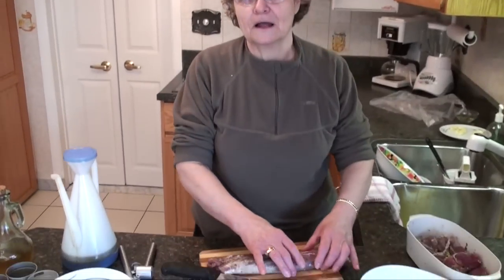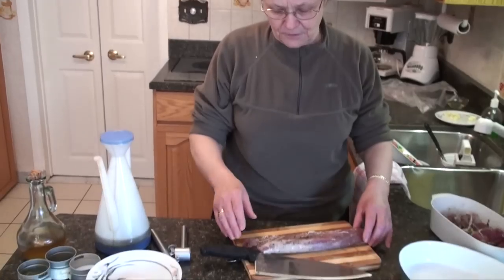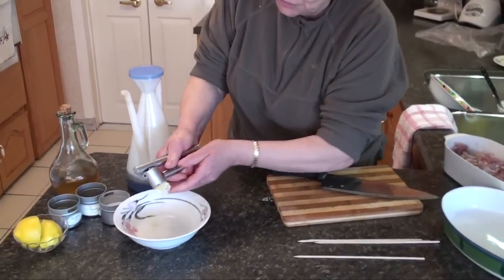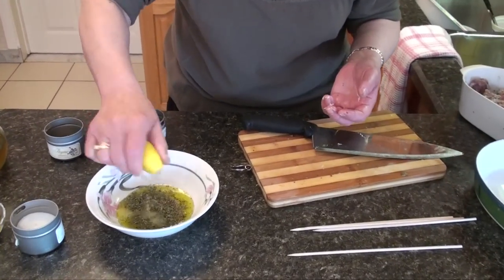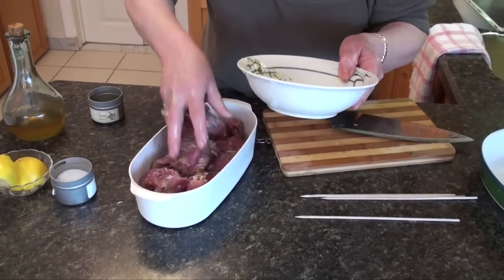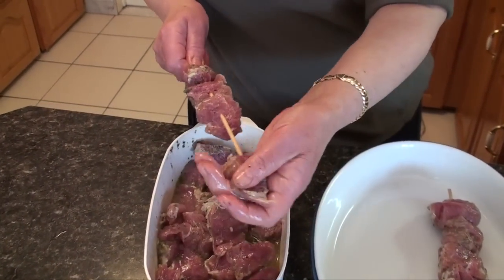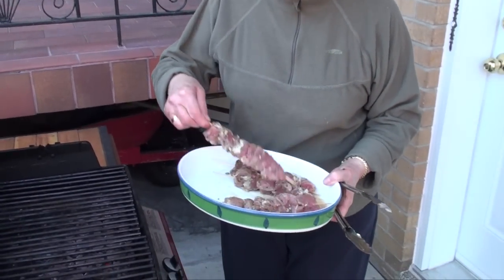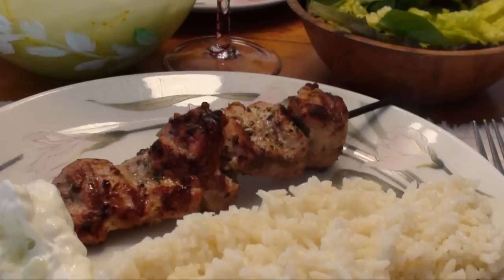Greek Souvlaki (Souvlakia) (Shish-Kebabs)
Souvlaki has become the quintessential Greek dish. You may prepare souvlaki with pork tenderloin, chicken breast, lamb, as well as pork shoulder. It is wonderful in a pita, or served with a side of rice, Greek salad, and tzatziki sauce. If you are planning to serve this dish, be sure to marinate the meat at least 24 hours before you start the barbecue.